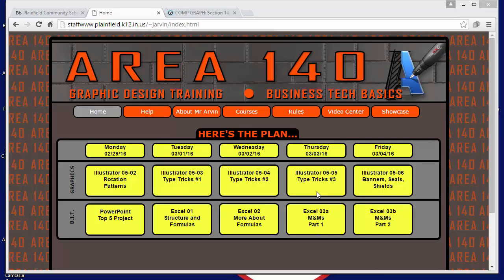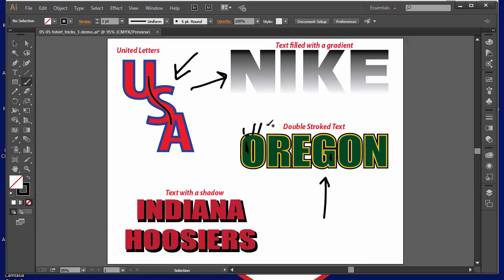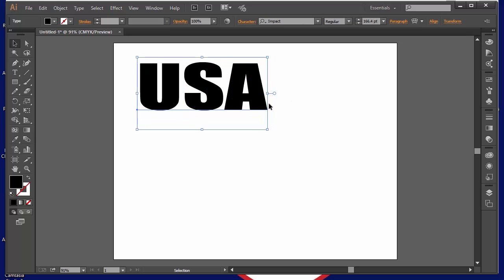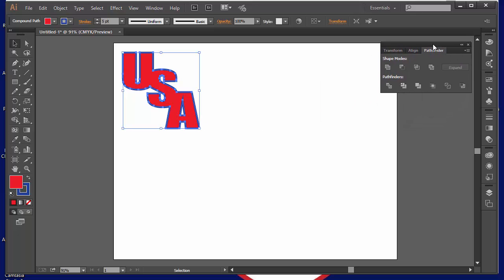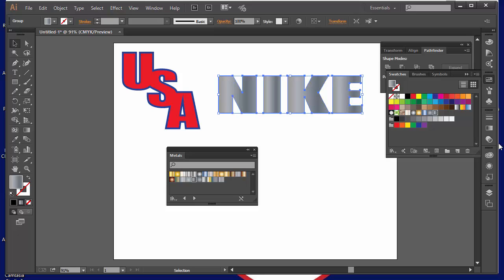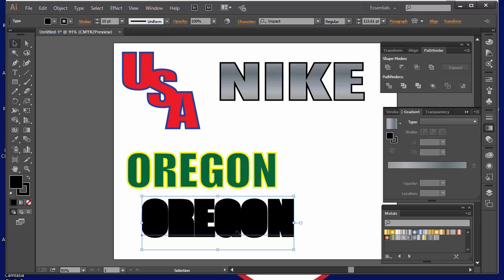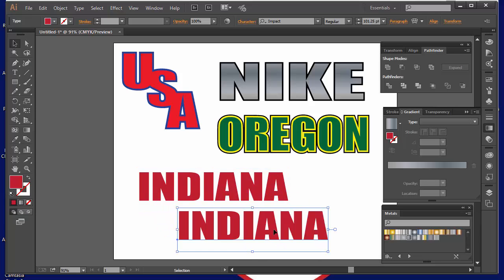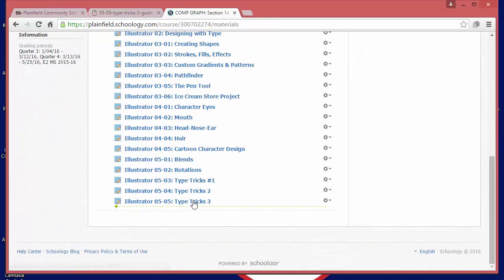Illustrator 05-05: Type Tricks #3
Yet another set of type tricks that you can do in Adobe Illustrator